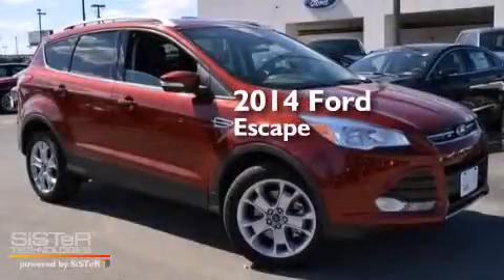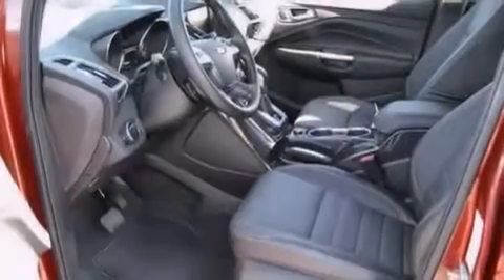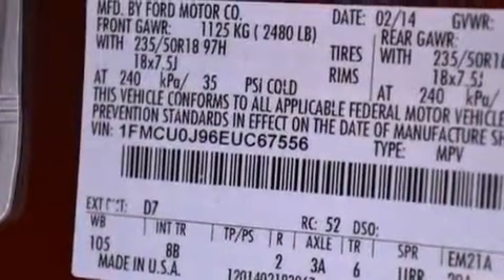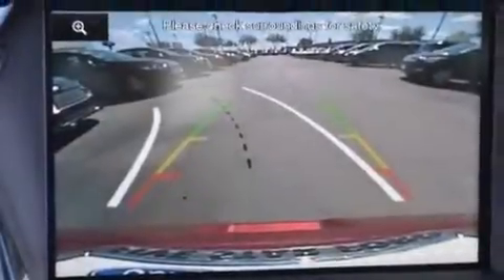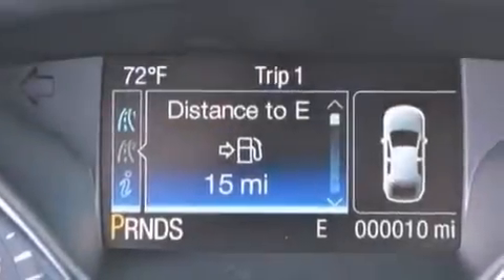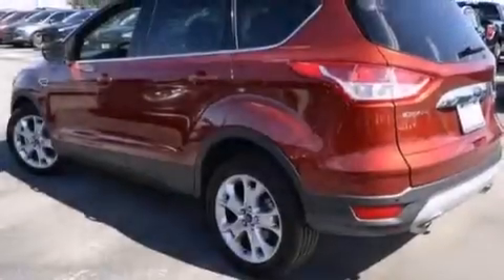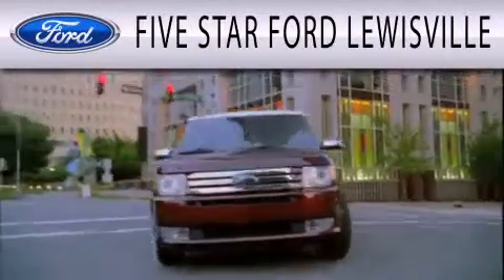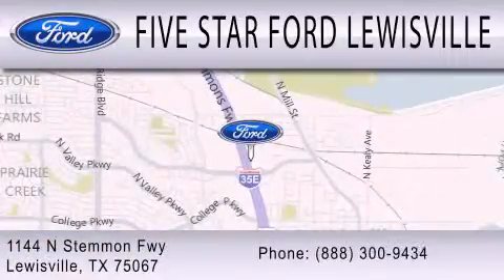2014 Ford Escape Lewisville TX 75067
We have been honored to serve the Lewisville TX area , we promise that your experience at our dealership will exceed your expectations ! Year : 2014 Make : Ford Model : Escape Engine : Intercooled Turbo Regular Unleaded I-4 2.0 L/122 Trans . : Automatic Exterior : Ruby Red Tinted Clearcoat Miles : 6 Interior : Black Leather Stock : EUC67556 Five Star Ford Lewisville 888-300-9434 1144 N Stemmons Freeway Lewisville , TX 75067